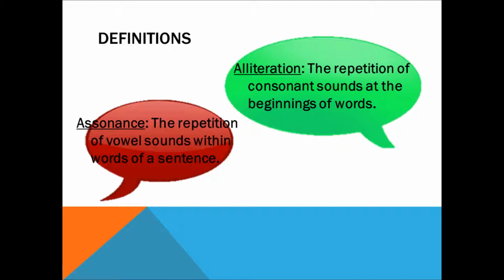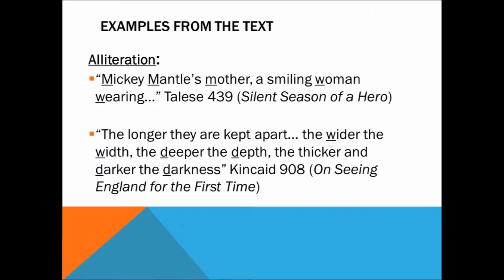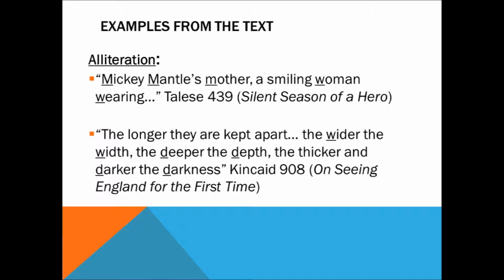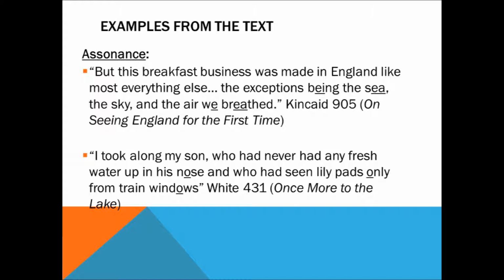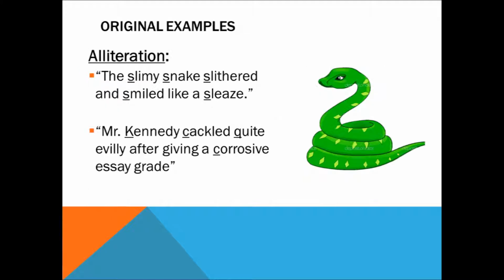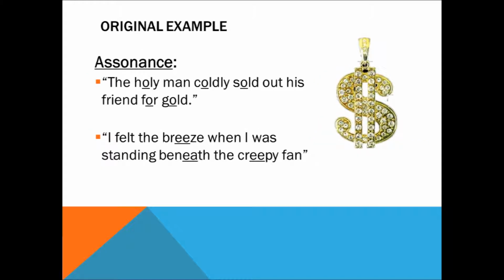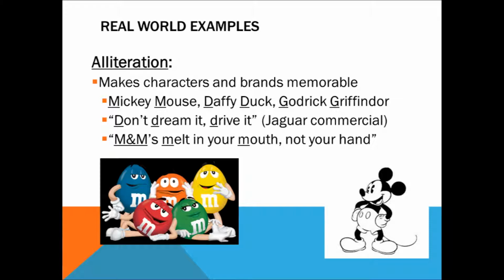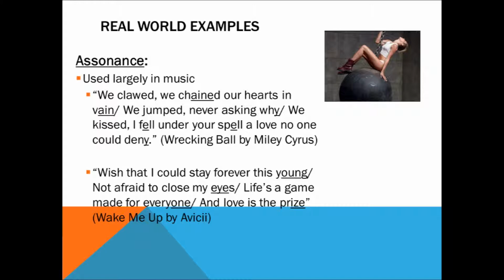Alliteration and Assonance